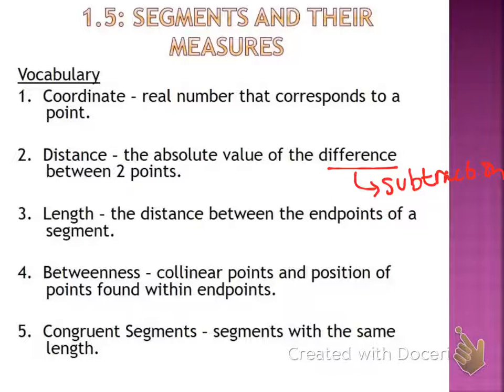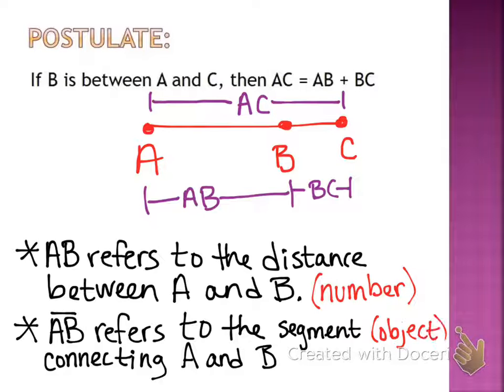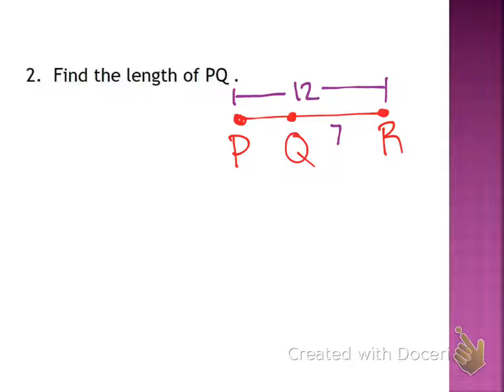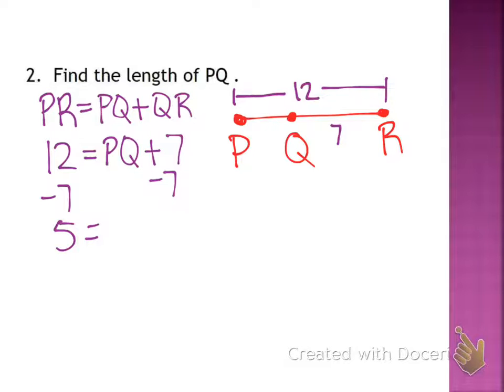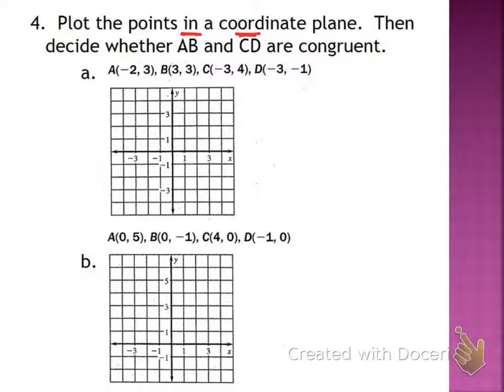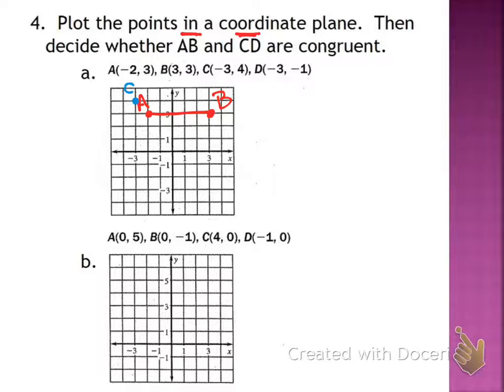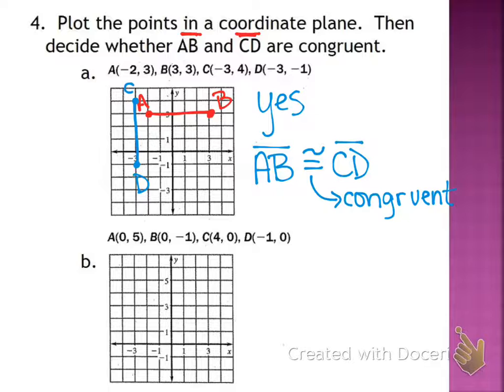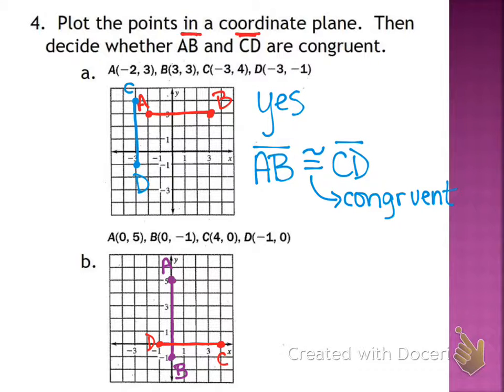Geometry 1.5 Notes